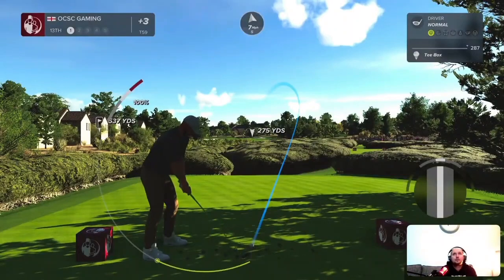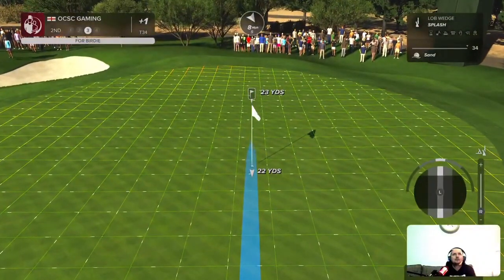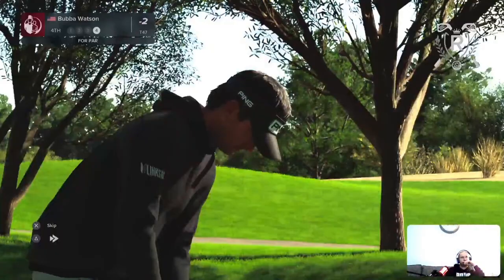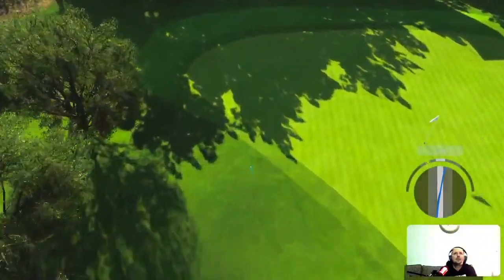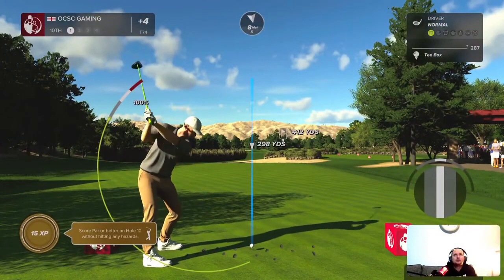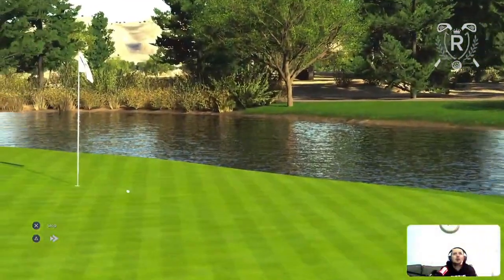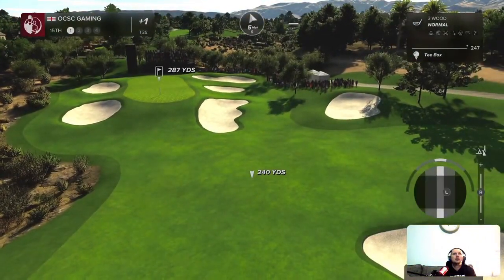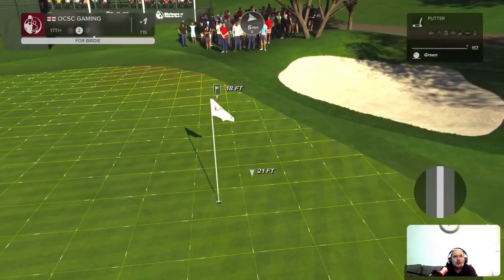PGATOUR 2K23 CAREER MODE | EPISODE 3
Todays video is from Shriners children's open
@ tpc summerlin. We challenge Bubba Watson again and hop aboard the Birdie Train